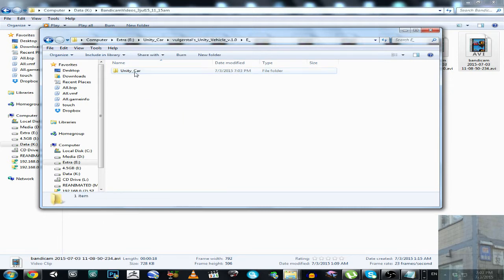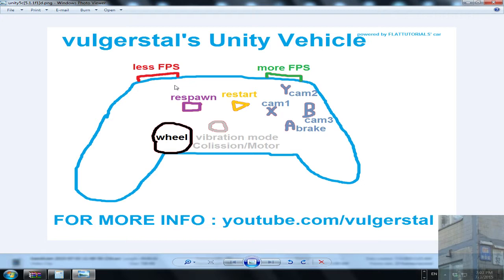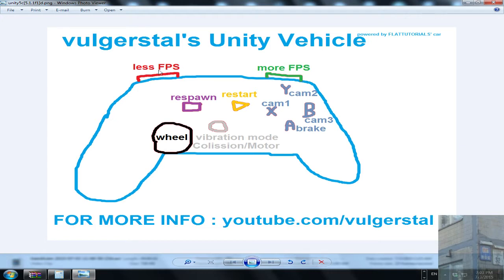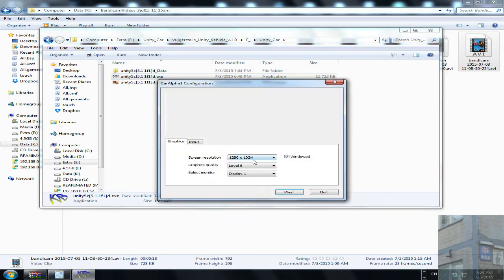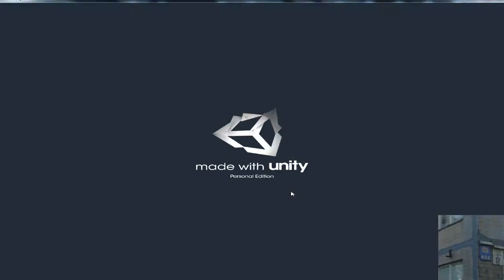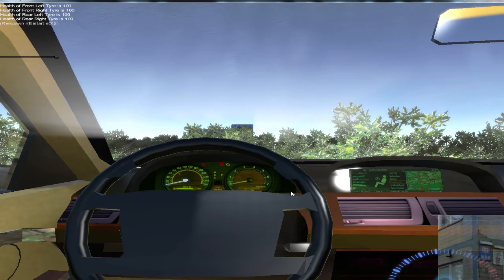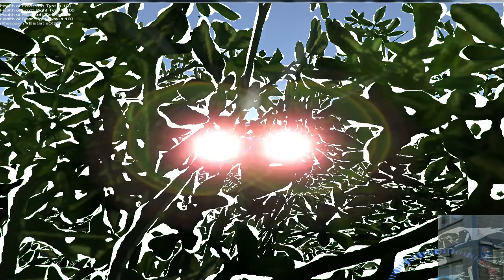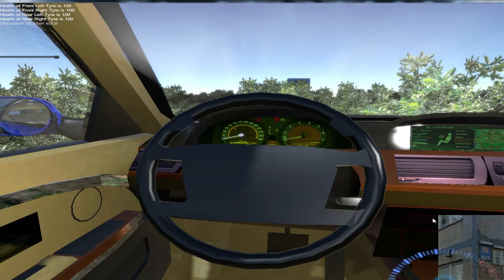Unity 3D / 5 - Car, Gamepad, Vibration ( DOWNLOAD AND TRY )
Thanks for перегляд!
( Windows 32 Bit Application. Ask me for Linux version If You want. )

P.S.: During recording of the gameplay - my voice was too quiet. But don't worry - I was talking about buttons which are described in the picture inside of the archive with the "alpha" of this "game" . . .

K:\Videos\OBS Recording\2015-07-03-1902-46.flv 100MB 3jul15 7:6pm